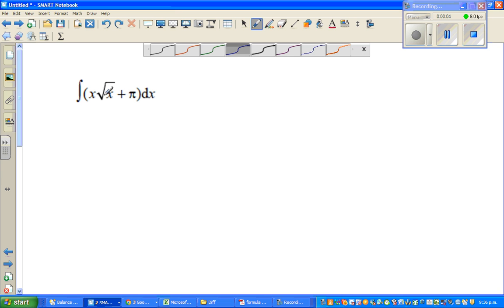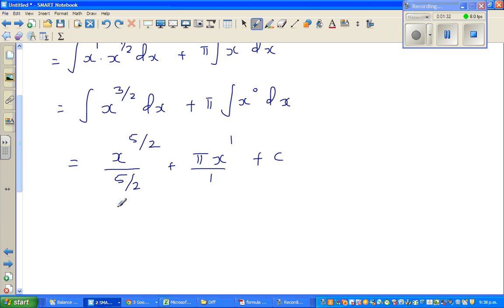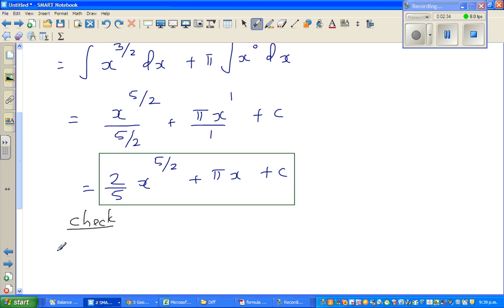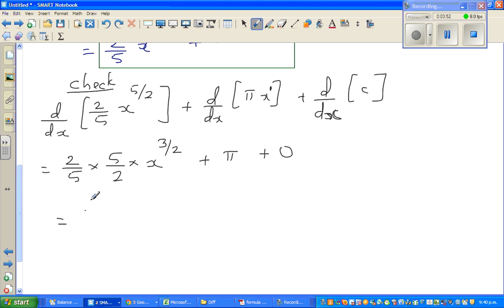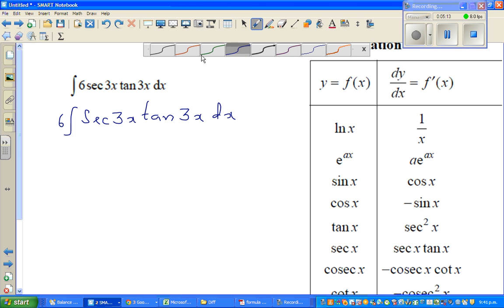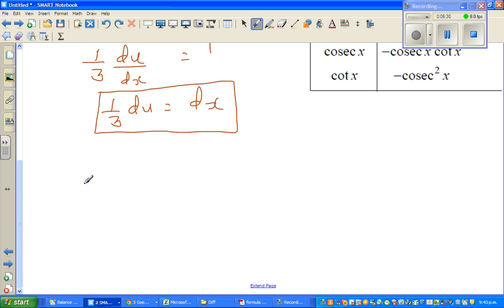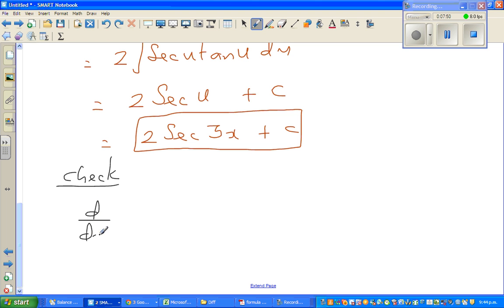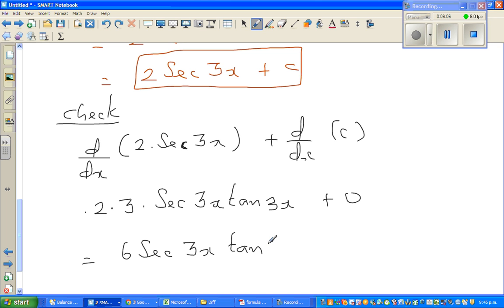Integration of xsqrtx +pix and 6Sec3xtan3x